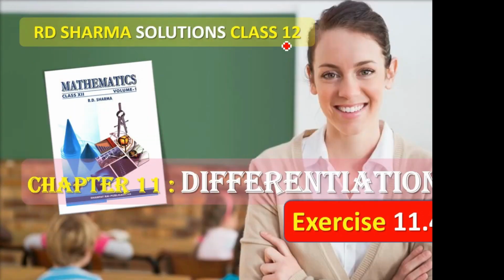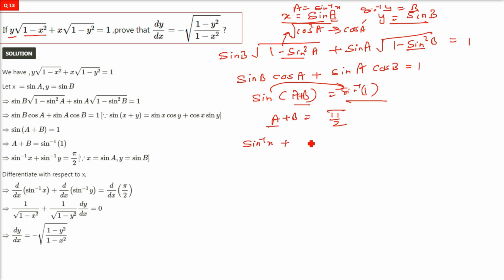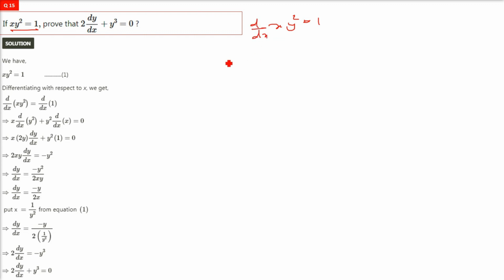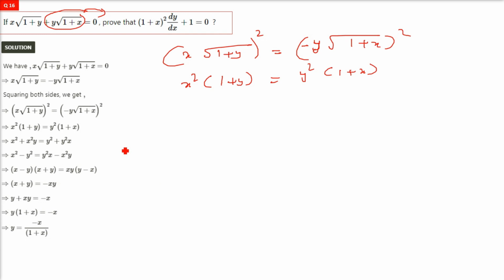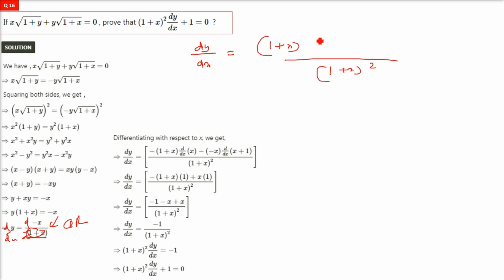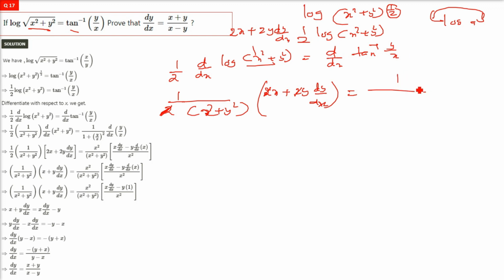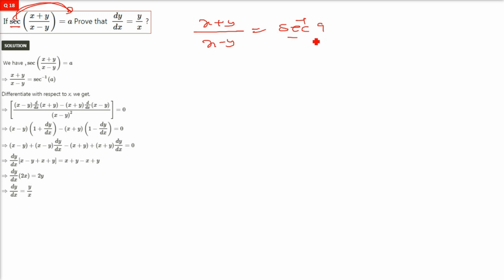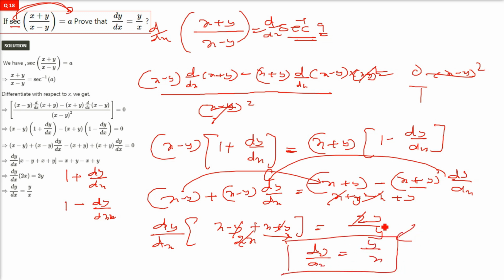RD SHARMA SOLUTIONS CLASS 12 Chapter 11 Differentiation Exercise 11.4 Part 3